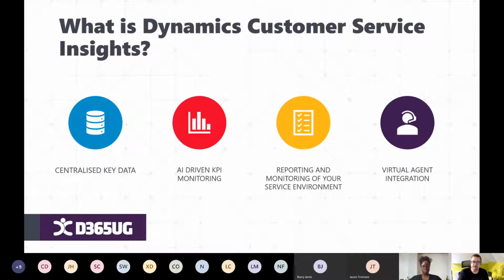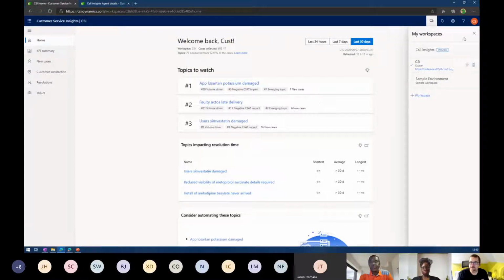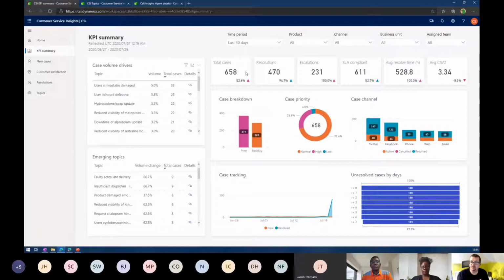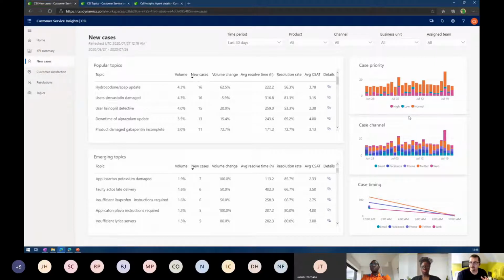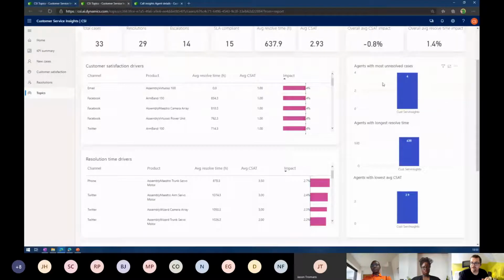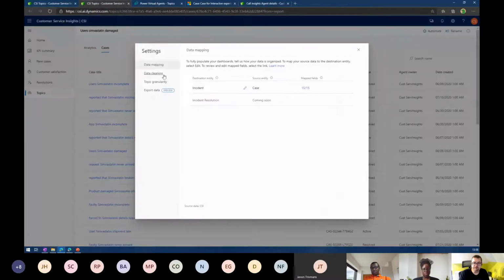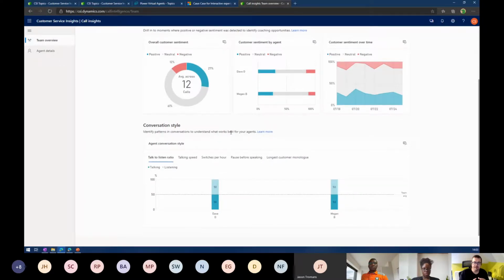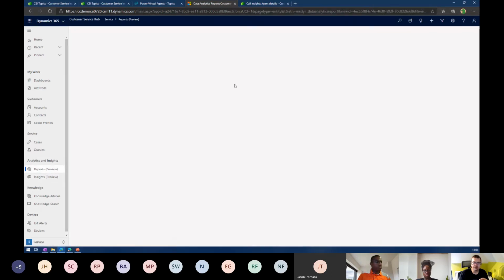Introduction to Customer Service Insights with Carl Cookson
An introduction to D365 Customer Service Insights and how it can benefit your service organisation